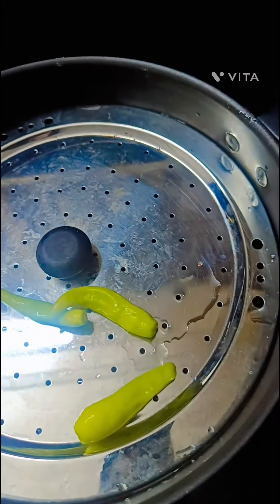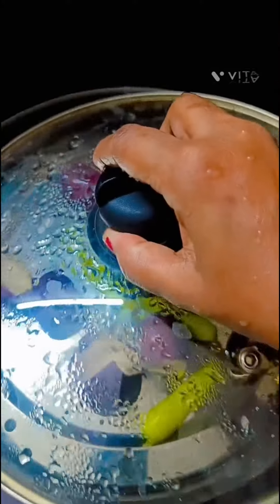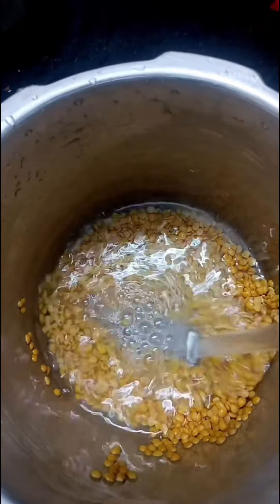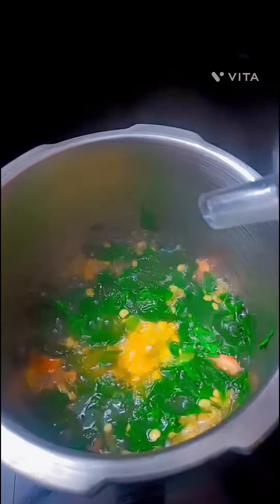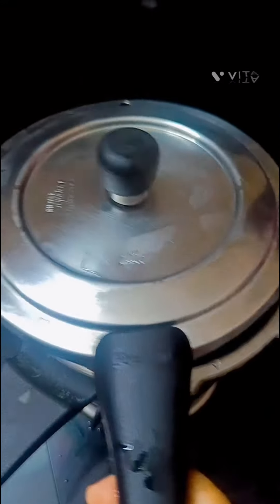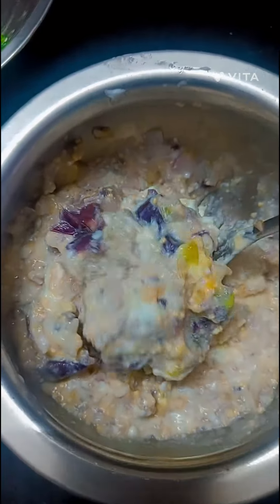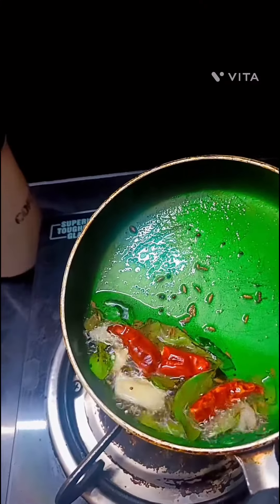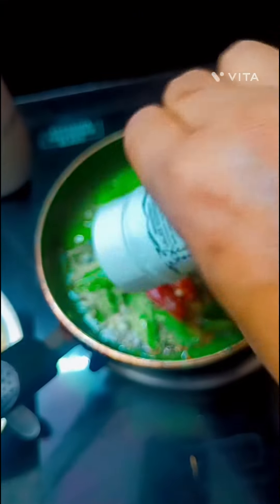todays lunch#munagaku pappu chesetapudu Ila cheste pasara vasana vundadu#vankai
muga aaku pappu Ila cheste baguntadi#rasam#vankai peru pachadi#todays lunch#video